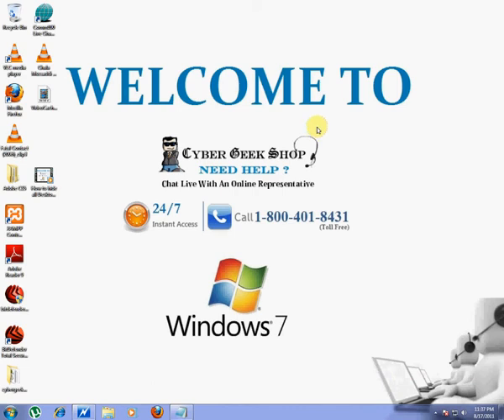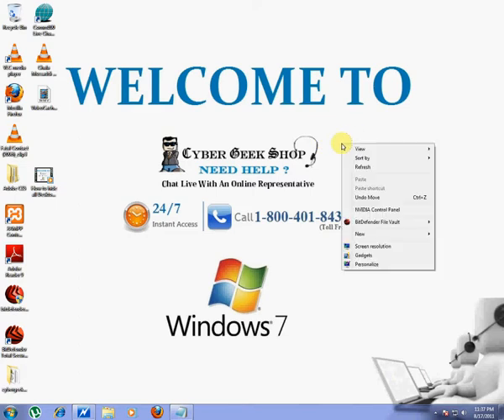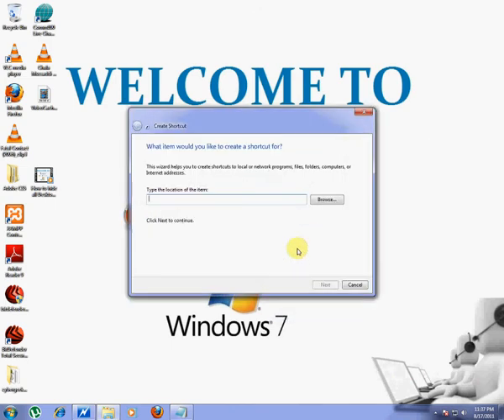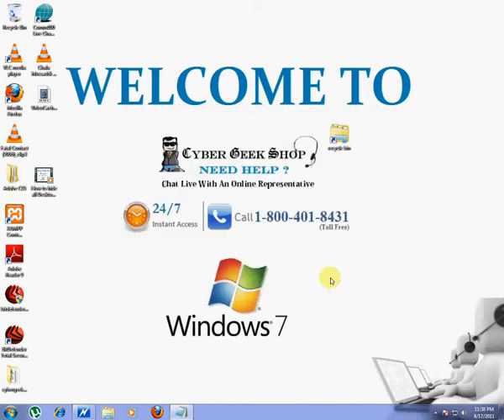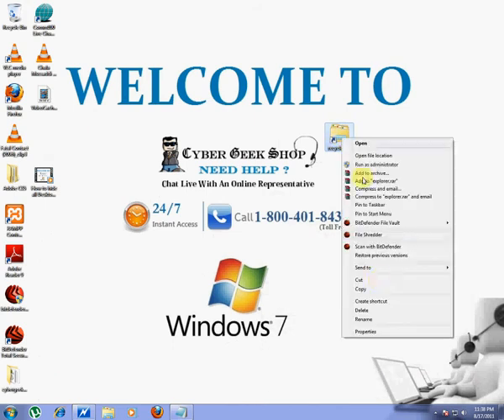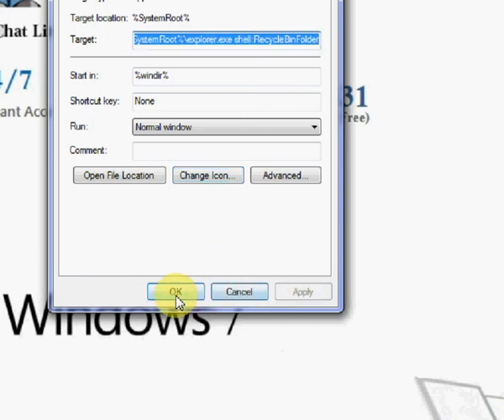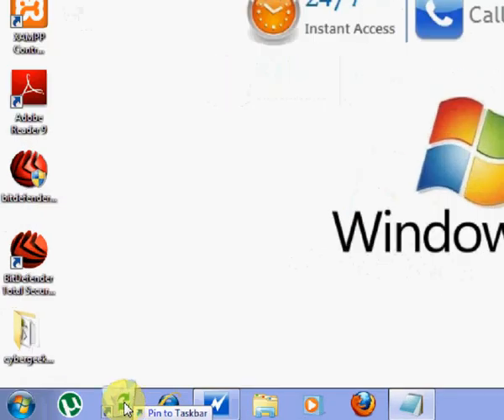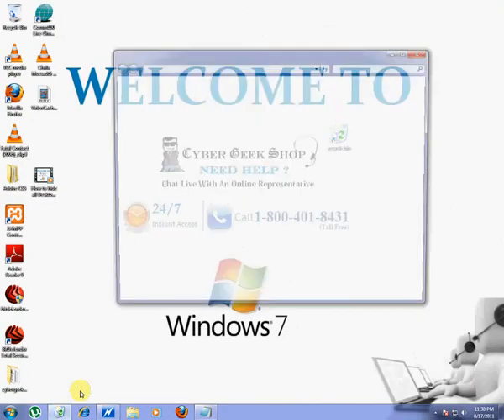How to Add Recycle Bin shortcut icon to Windows 7 taskbar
Right click on empty space on desktop screen and then go to New option now click on Shortcut option.

 This will open Create Shortcut dialog box.

Now In the box under copy this location
%SystemRoot%\explorer.exe shell:RecycleBinFolder

In text box under "Type a name for this shortcut" enter Recycle Bin

and click Finish button.

Right click on new Recycle Bin shortcut icon and then click Properties option.

Then click 'Change icon' button in the properties window of the recycle bin.

select icon image of your choice and Apply button to change icon image of the Recycle Bin icon to the selected image.

For add Add Recycle Bin shortcut icon to Windows 7 taskbar just Drag the newly create Recycle Bin icon to the taskbar area. The Recycle Bin icon will be placed on the taskbar on your Windows 7 PC.